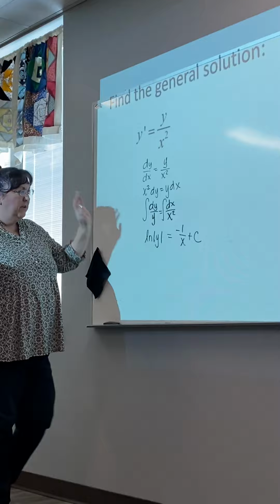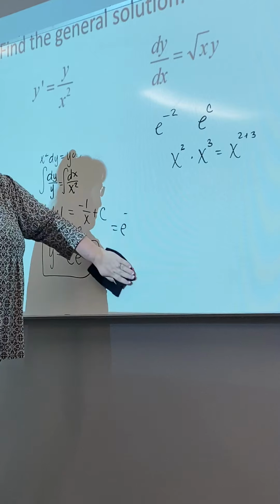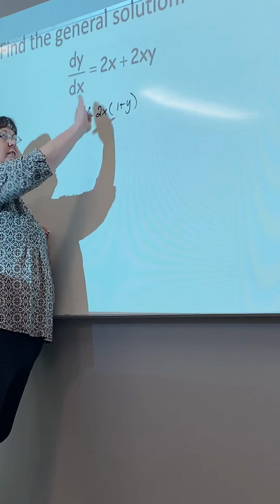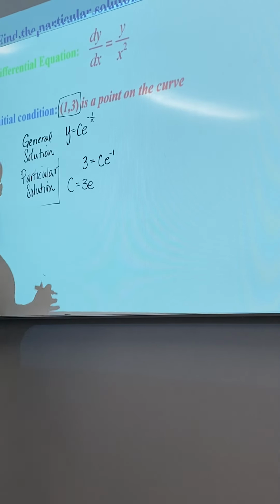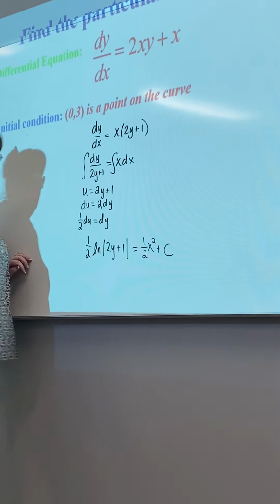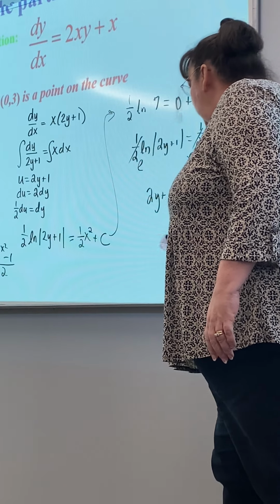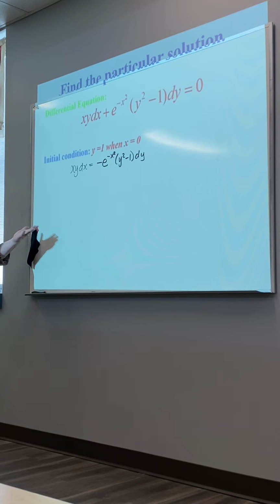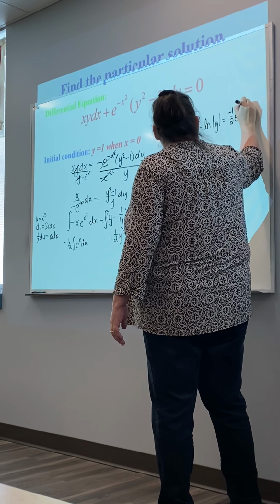Mrs. Chumas teaches differential equations!!